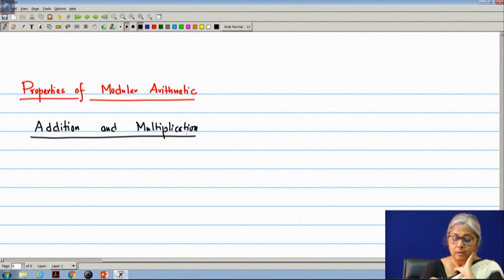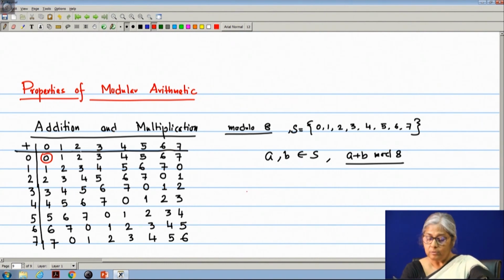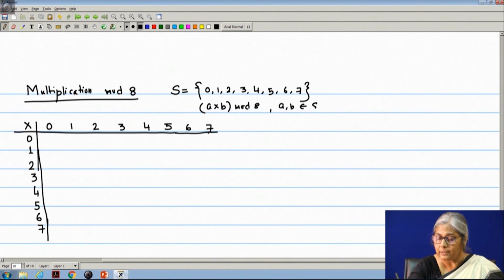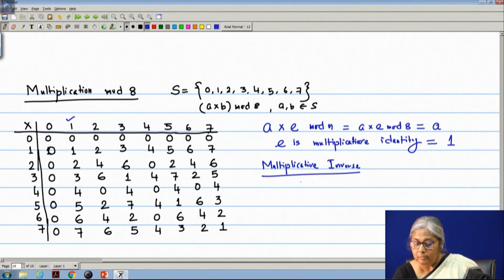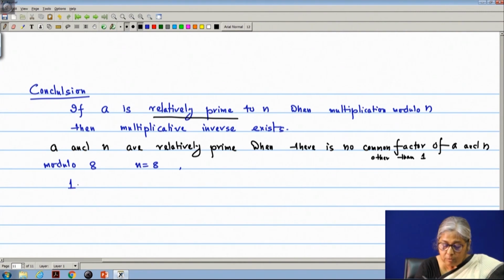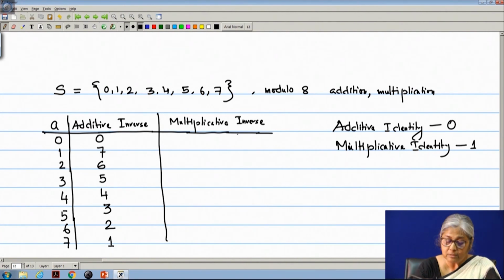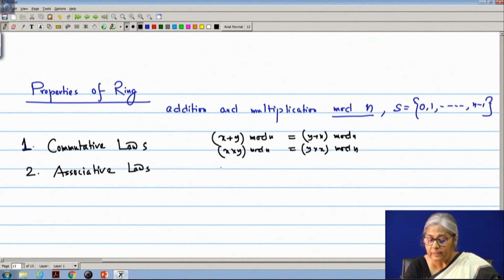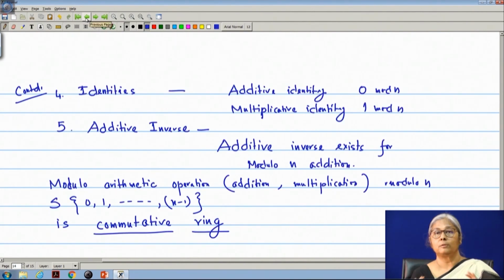Ring and Modular Arithmetic(Contd…)